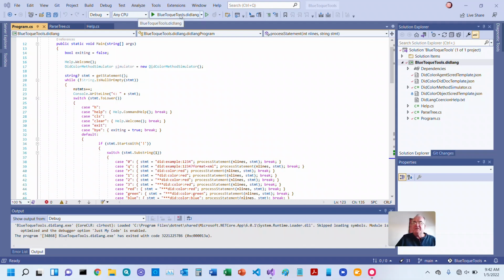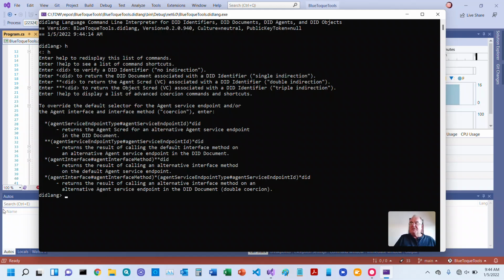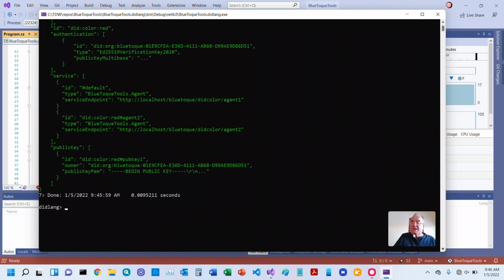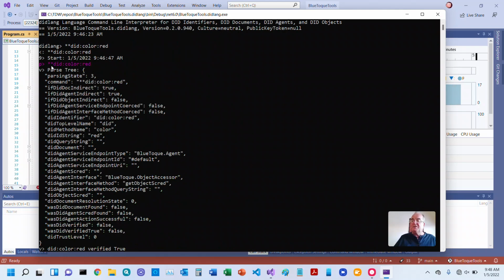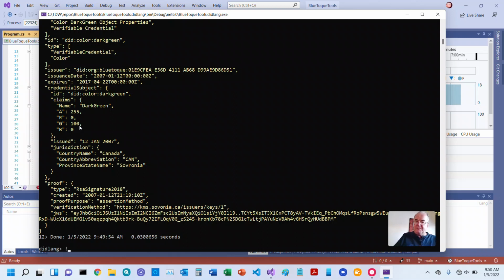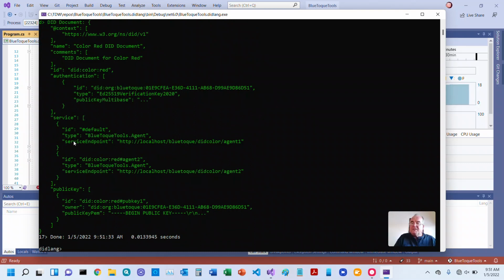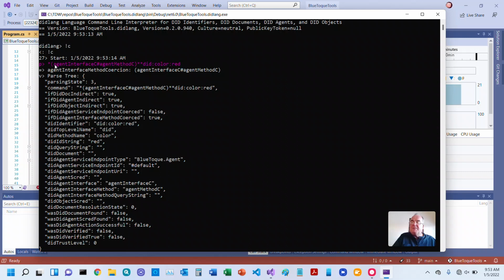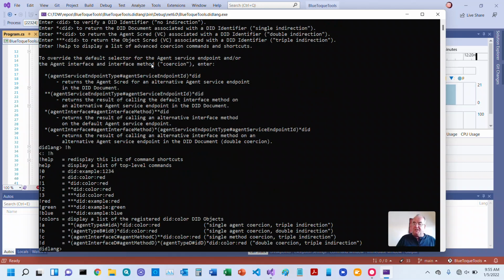DIDScript(tm) Language 0.2 for DID Identifiers, DID Documents, DID Agents, and DID Objects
didlang Language 0.2 for DID Identifiers, DID Documents, DID Agents, and DID Objects
Trusted Digital Web Project